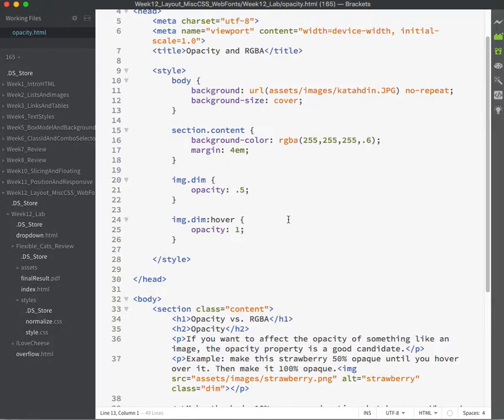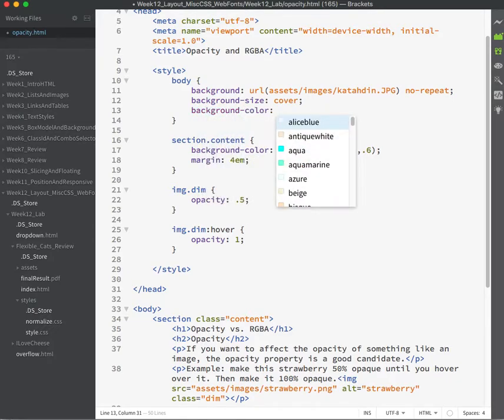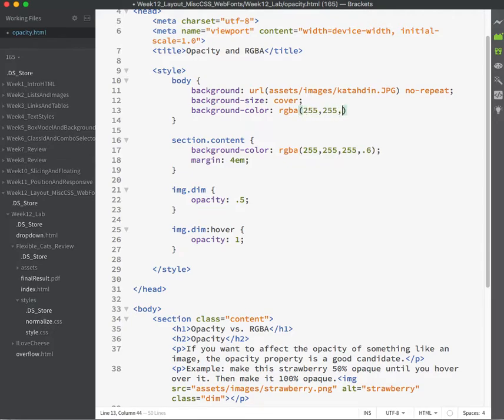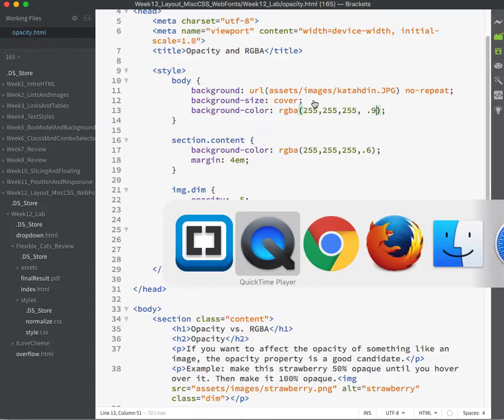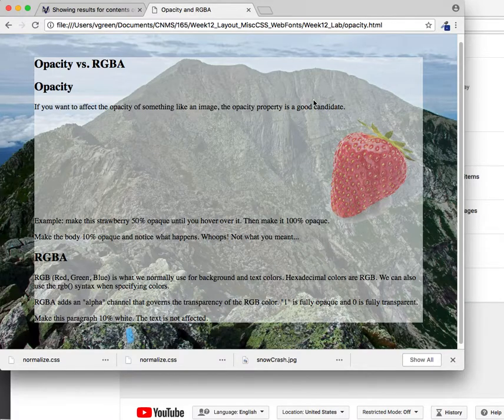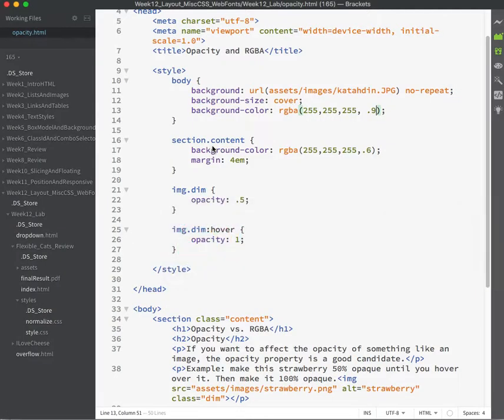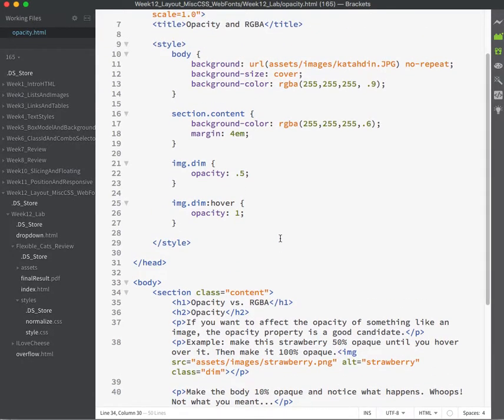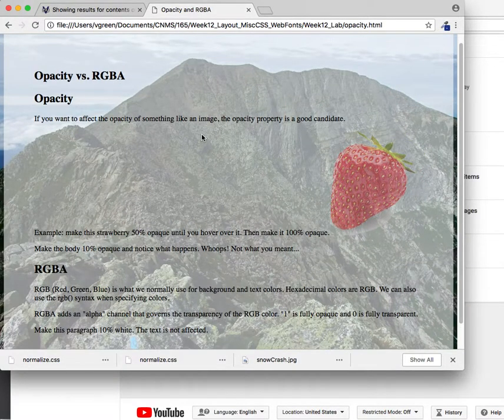Week 12: Notes: RGBA Limitations